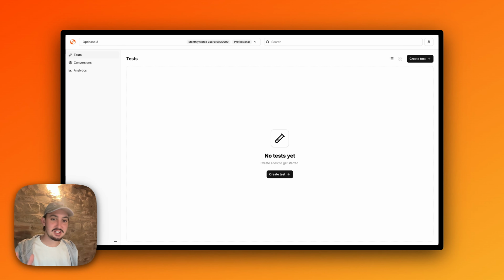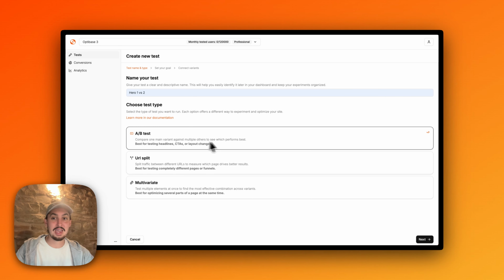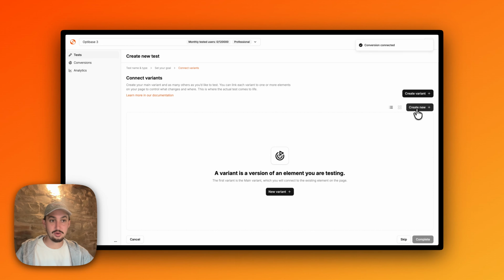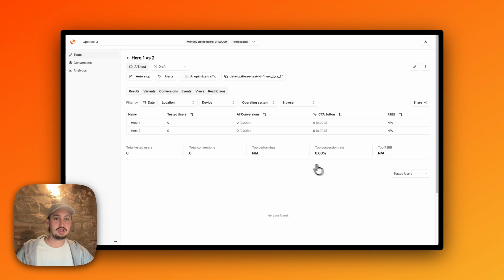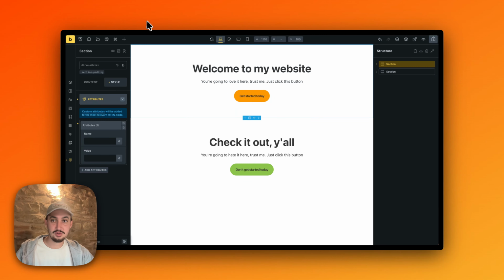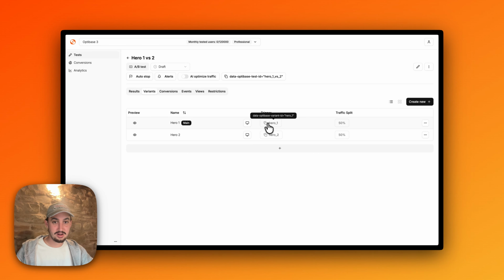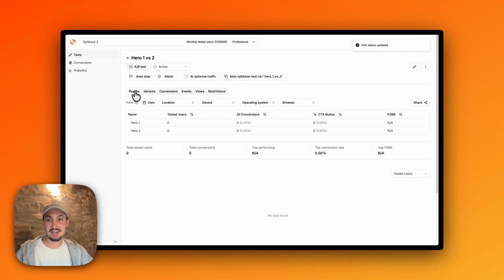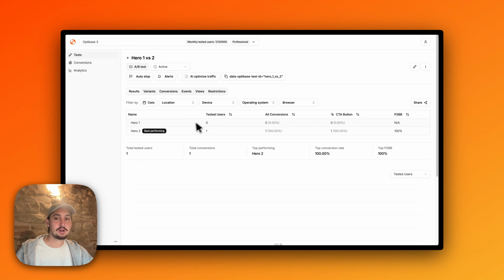Set Up A/B Test On Your WordPress Site IN 3 MINUTES!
Optibase is ne of the best ways to easily run an A/B test on your WordPress site - in this video, you'll learn how to test 2 different sections on the same page for your WordPress site.